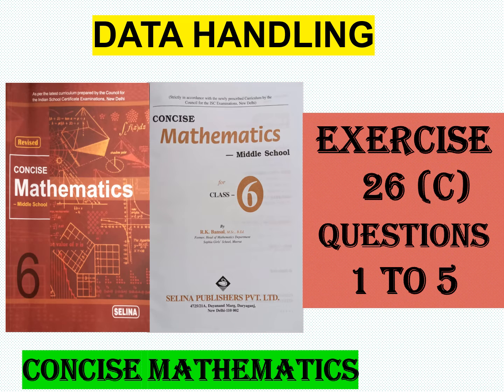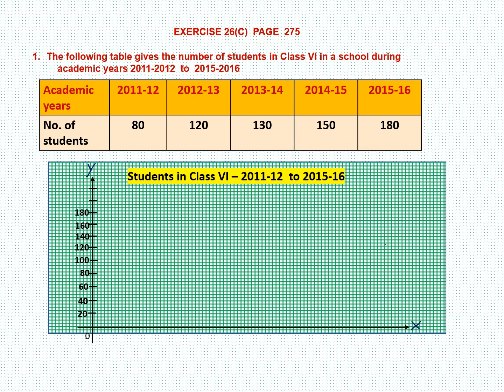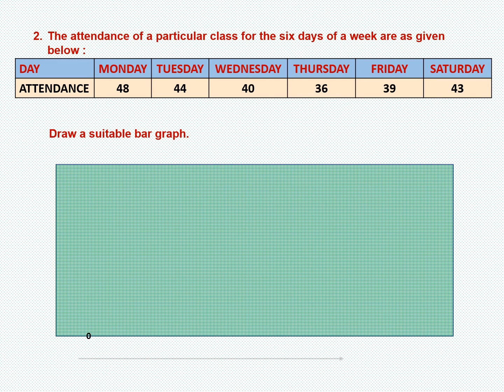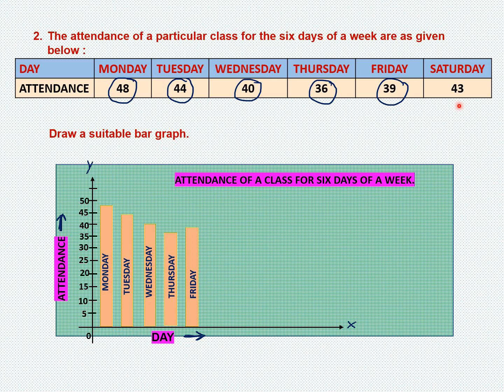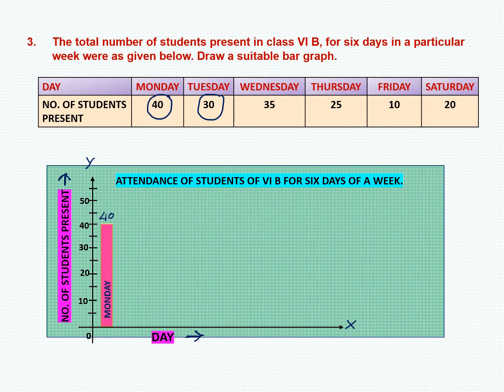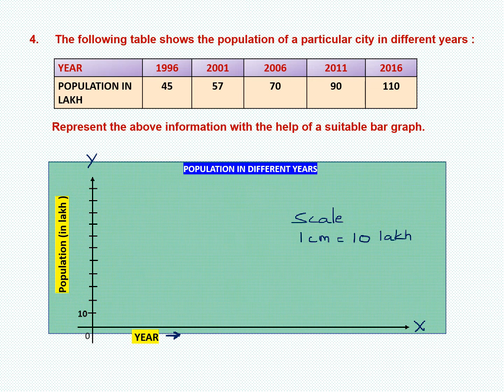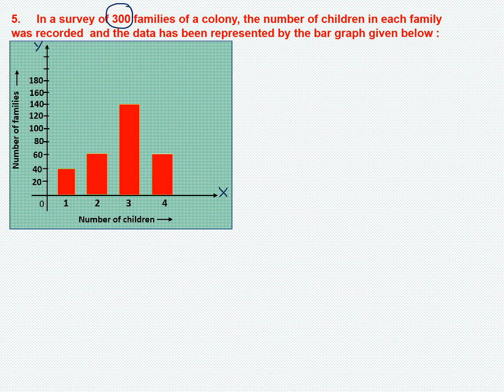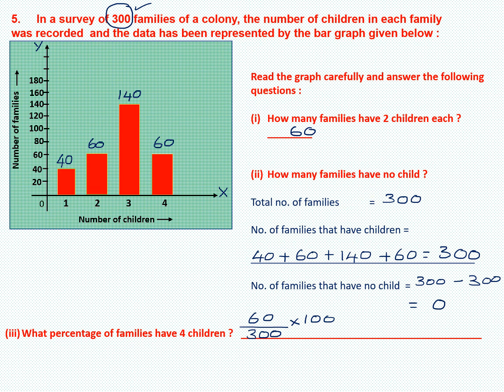DATA HANDLING EXERCISE 26(C) QUESTIONS 1 TO 5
HI everyone, we are doing DATA HANDLING EXERCISE 26(C) QUESTIONS 1 TO 5
DATA HANDLING.
BAR GRAPH